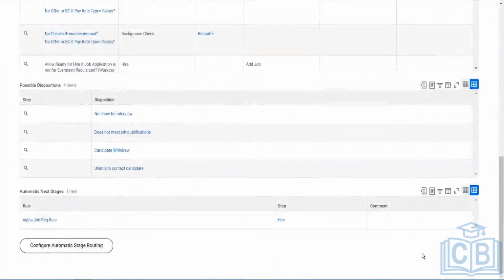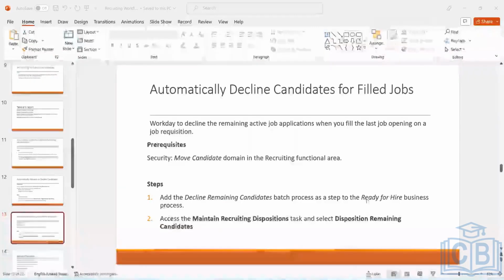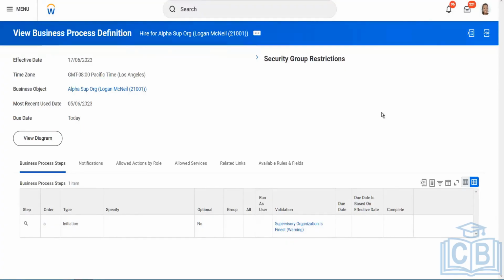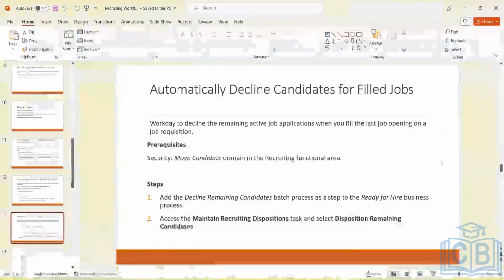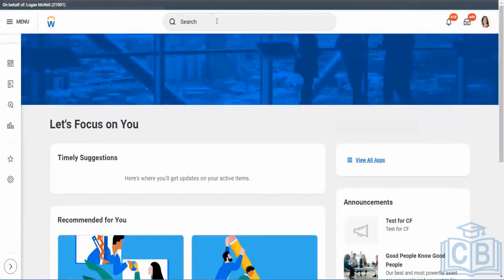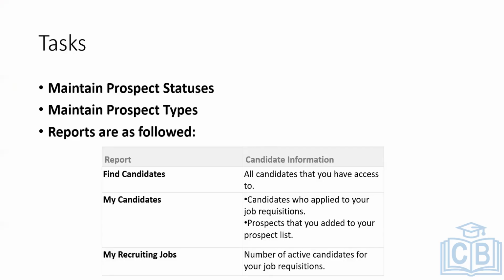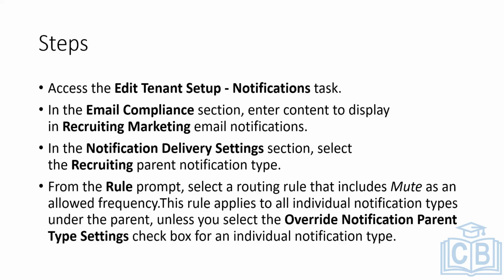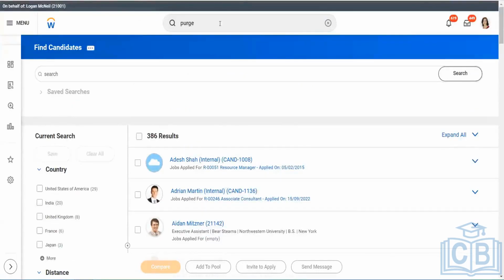Workday Recruitment View Business Process Definition| Learn Workday Recruitment Course |CyberBrainer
✨ Welcome to CyberBrainer's in-depth guide to the Workday Recruitment View Business Process Definition!

In this video, we go over everything you need to know about the Workday Recruitment Business Process, from setting it up to configuring it, in a way that is easy for both beginners and experts to understand. 🚀

🌟 What This Video Will Teach You:

🔥 Workday Recruitment Business Process Overview ✨
🔥 How to Check the Definition of a Business Process in Workday 📝
🔥 Step-by-step Explanation of Workday Recruiting Setup ⚙️
🔥 Real-time Workday Recruitment Use Cases 📌
🔥 Tips to Master Workday Recruiting Module 💡
🔥 Industry Best Practices for Workday Recruitment 🏆

🌐 Find More Workday Training at CyberBrainer

Our in-depth Workday Recruiting certification program will help you improve your skills.

CyberBrainer gives students real-time projects, sessions led by experts, and help with getting certified.

Workday Recruitment
Workday Recruiting
Workday Recruiting Training
Workday Recruitment Business Process
Workday Hire Process
Workday Job Requisition
Workday HRIS
Workday HCM
Workday Staffing
Workday Talent Acquisition
Workday Business Process Definition
Workday Recruiting Configuration
Workday Candidate Management
Workday Offer Process
Workday Interview Management
Workday HR Modules
Workday Hiring Workflow
Workday Onboarding
Workday Recruiting End to End
Workday ATS
Workday Jobs